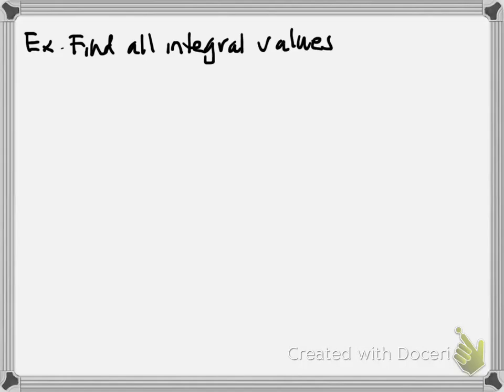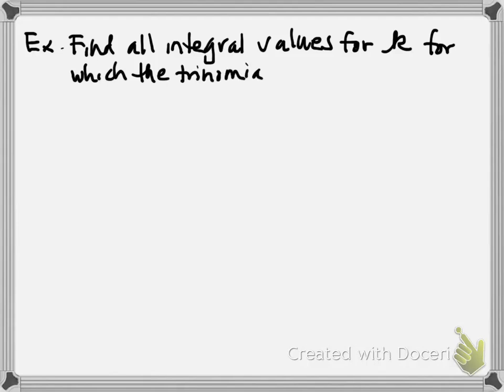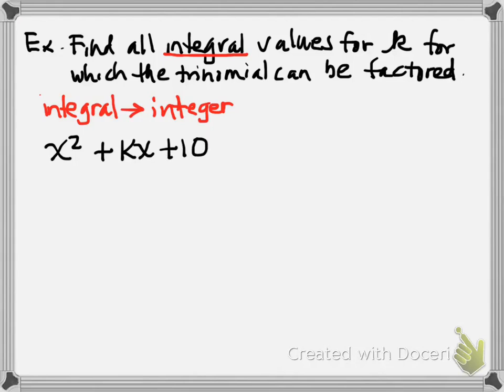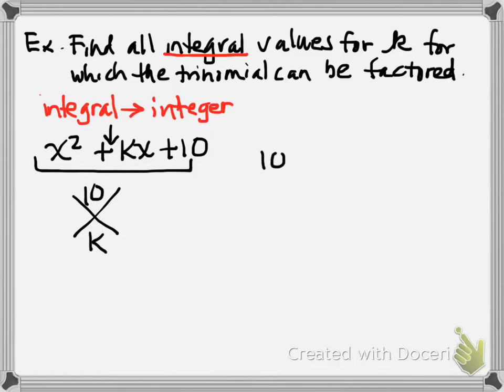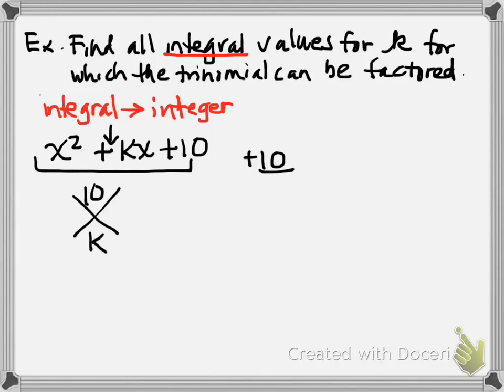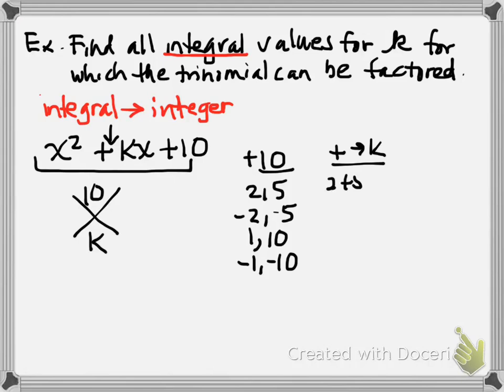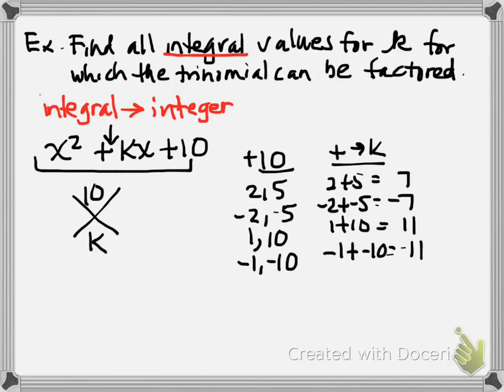Algebra Factoring a Trinomial with Unknown Linear Coefficient (k value)